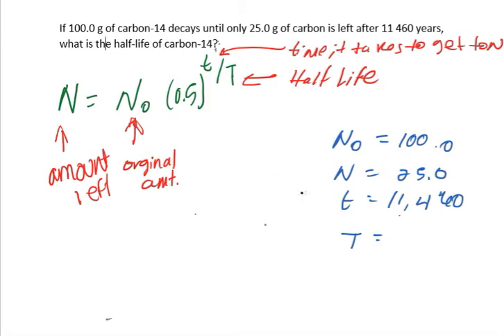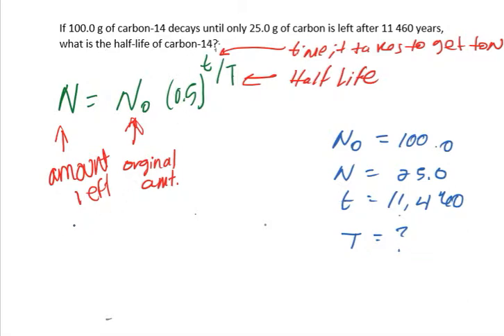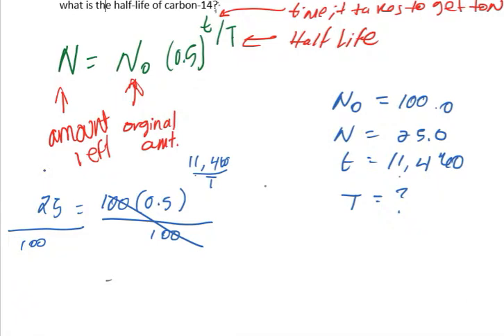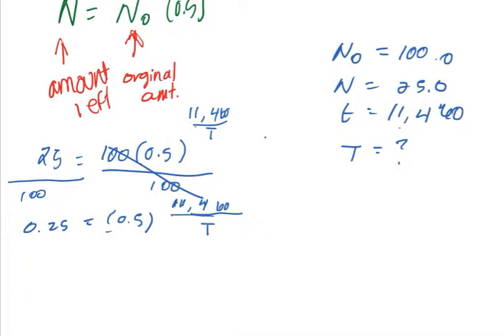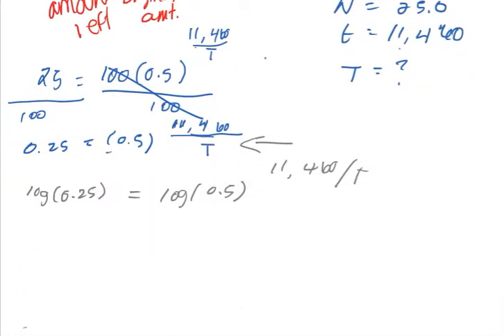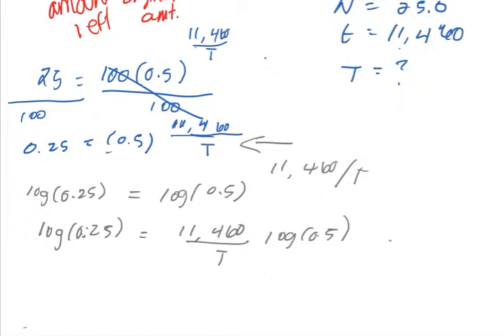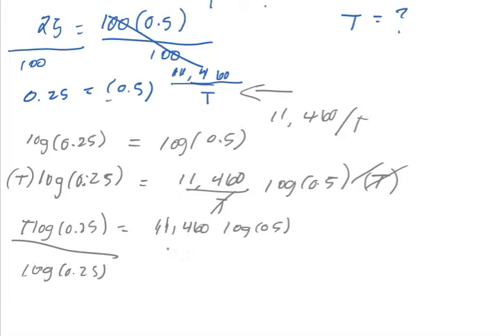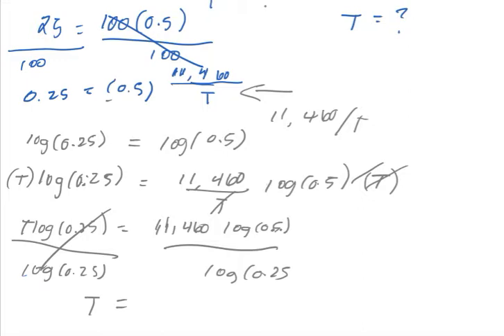Chemistry Math Problem #5